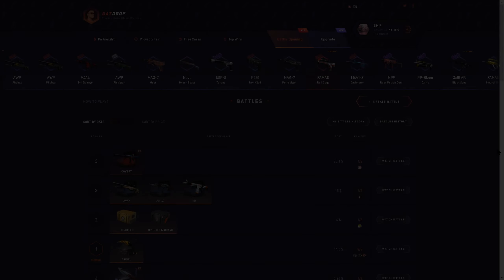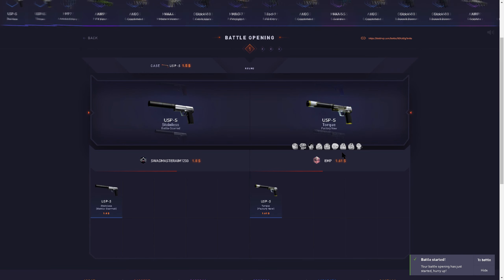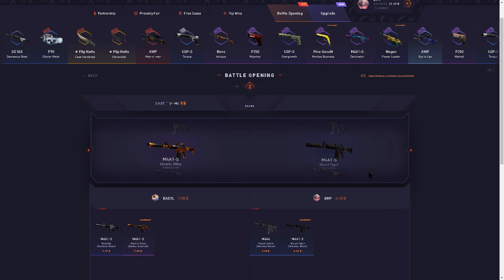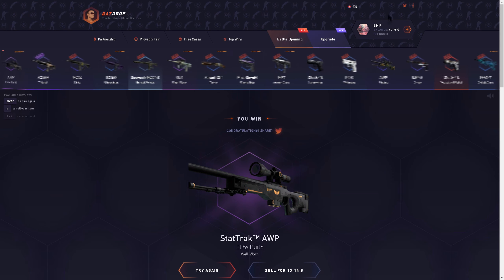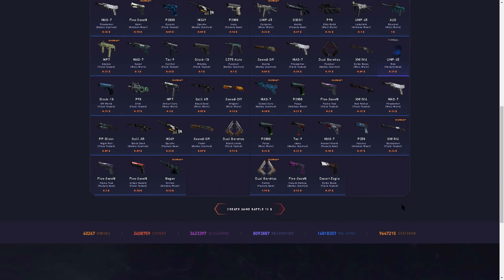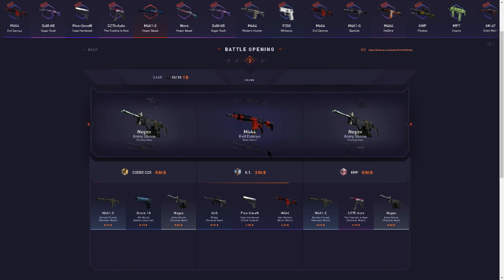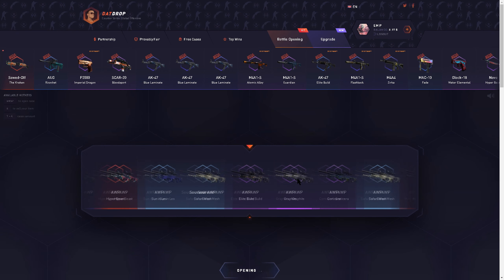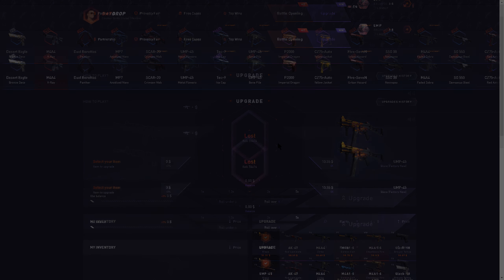DatDrop | Honest Opening #002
USE CODE : EMPLIFIED on DATDROP!

CLICK BELOW FOR ALL INFORMATION ABOUT VIDEO!
✬Pack(s)✬ (ASK)
✩Server Ip✩
✦Music✦